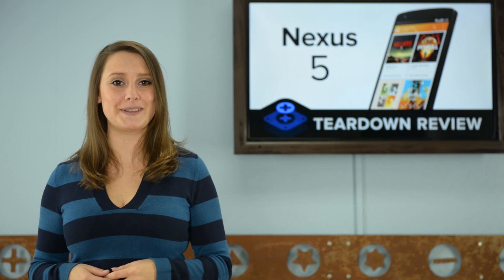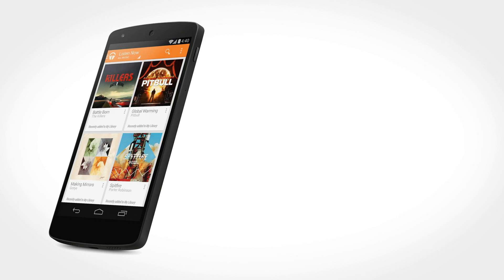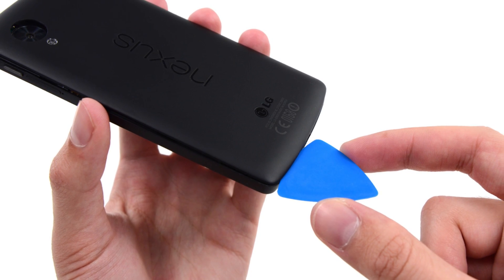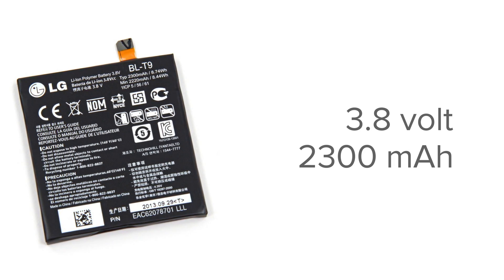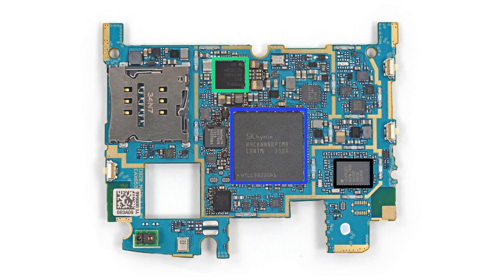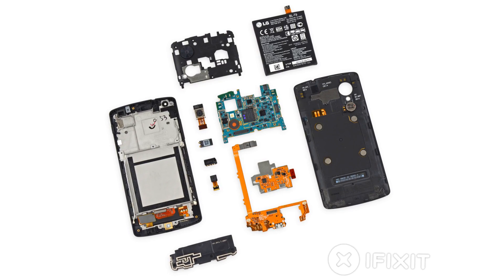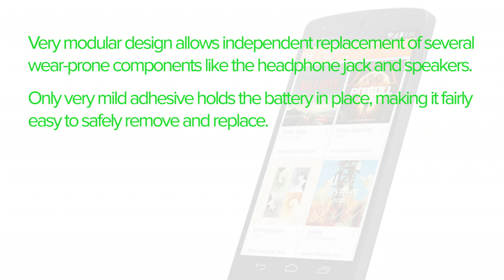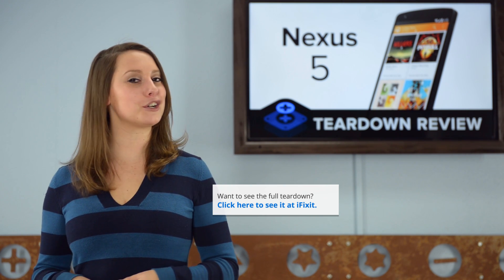Nexus 5 Teardown Review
For the past few weeks we have been seeing product releases from all the big hitters Microsoft, Apple, Amazon and now it looks like Google wants in on that action. On thursday Google announced the release of the new Nexus 5.  It's the biggest screen yet in the Nexus phone line and of course we've got it on our teartown table.